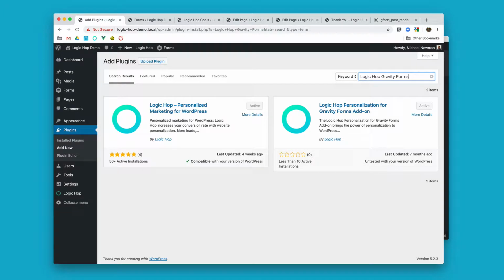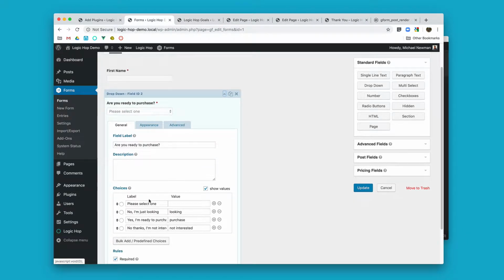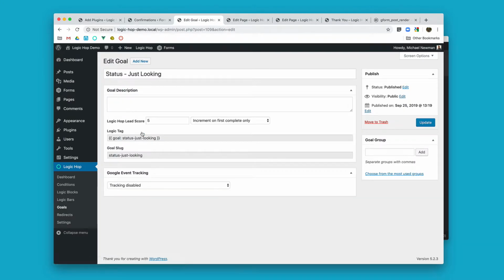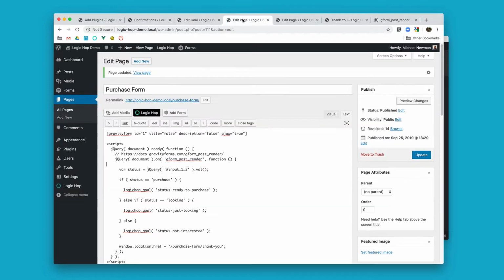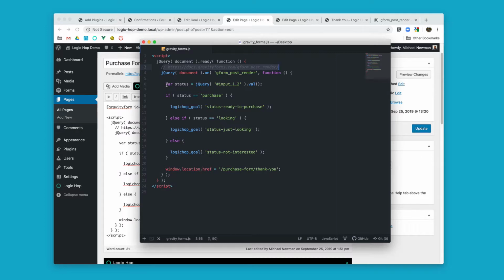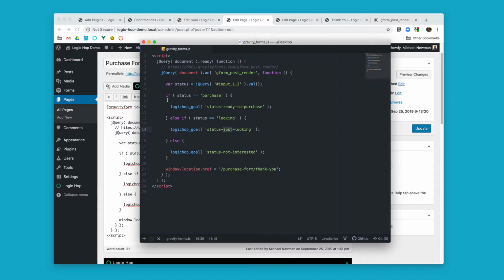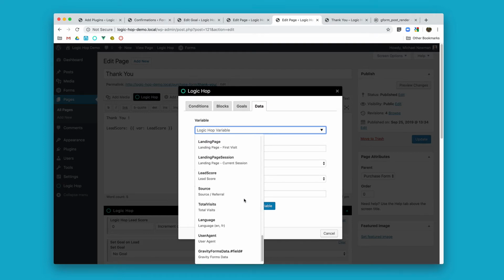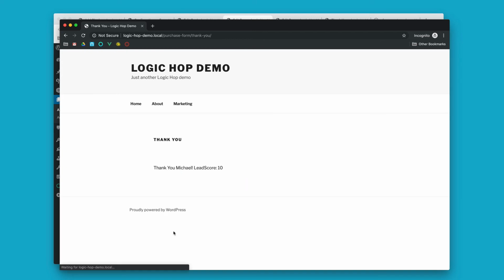Set Logic Hop Lead Scores with Gravity Forms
How to increment Logic Hop lead scores based on user selections in Gravity Forms.